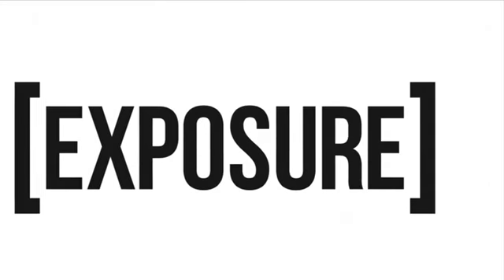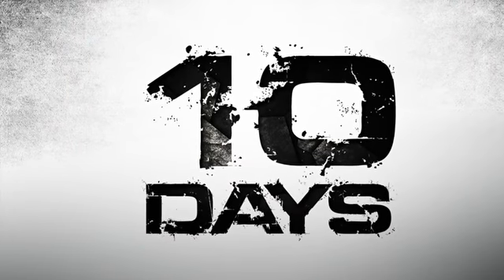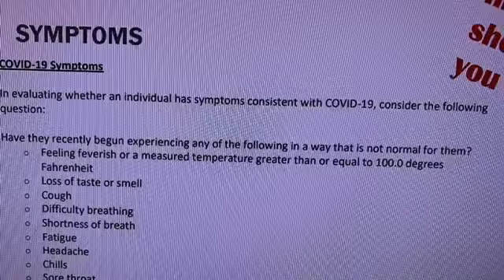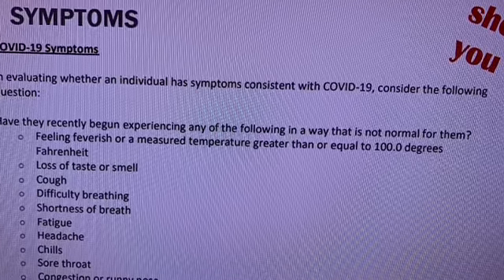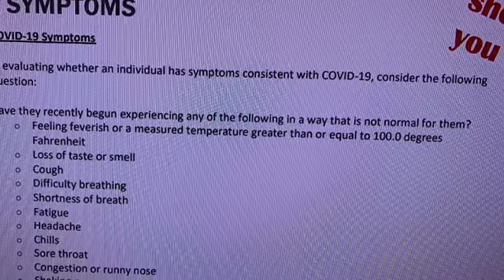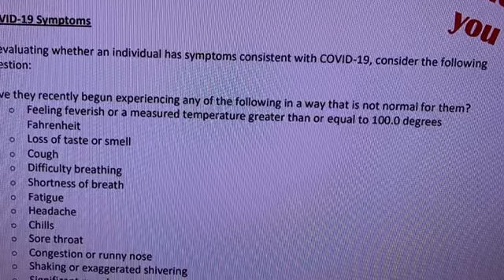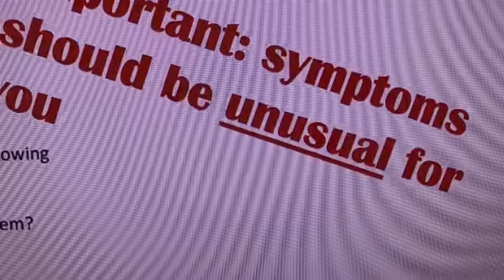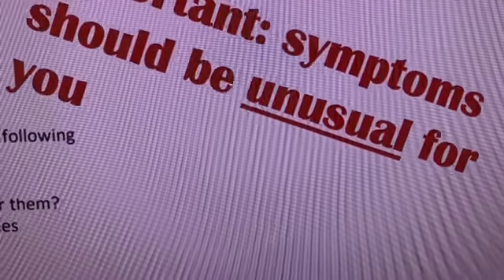MWISD Quarantine Protocol